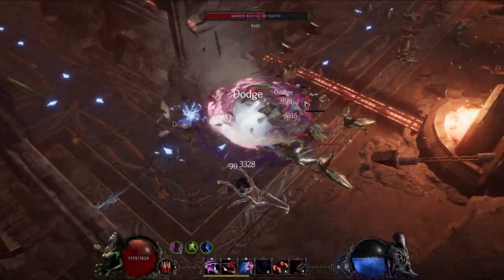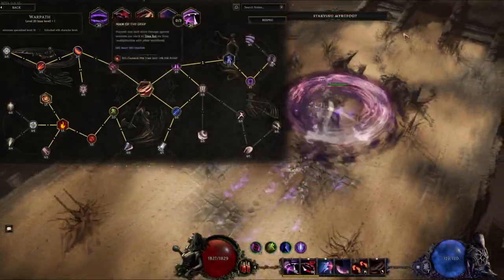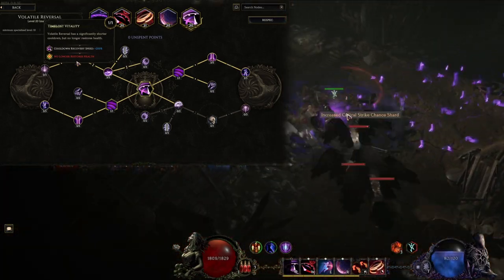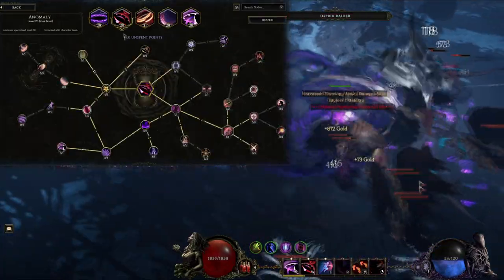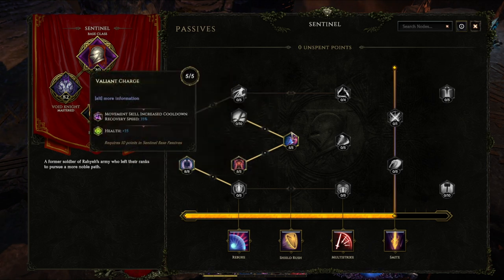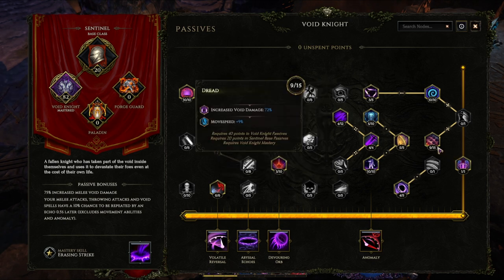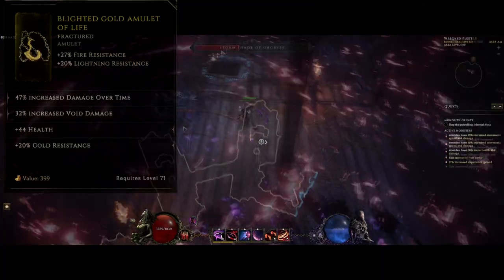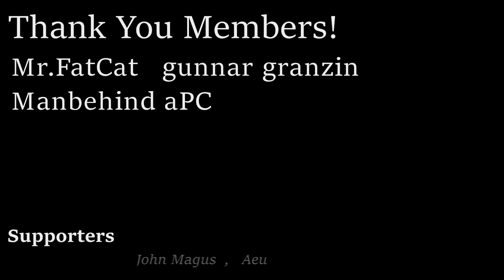Last Epoch - Spin2Win DoT Void Knight Beginner's Build Guide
This Void Knight Build uses Warpath and Void Cleave to apply a bunch of different DoT effects! It's my first ever build that got to endgame, and it's doing well with pretty bad gear, so I would recommend this for beginners.
0:00 - Introduction
2:06 - Skill Trees
11:52 - Passives
15:18 - Items
20:24 - Ending